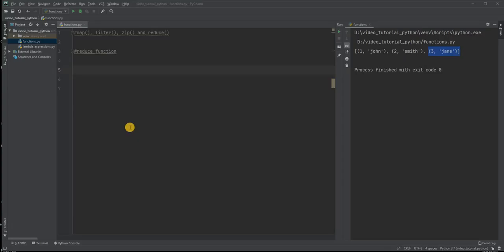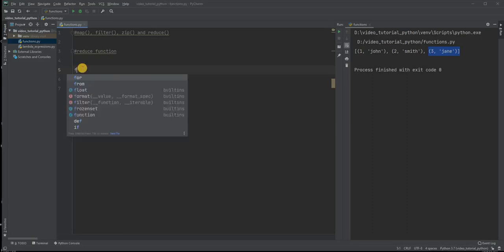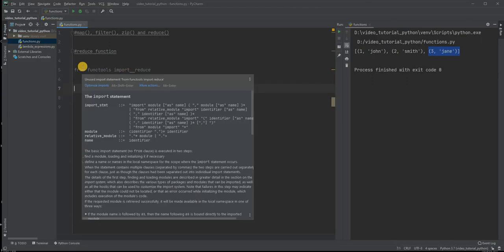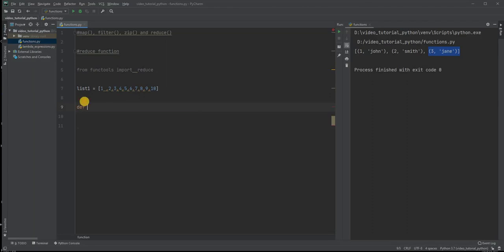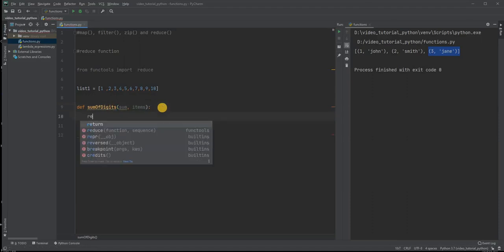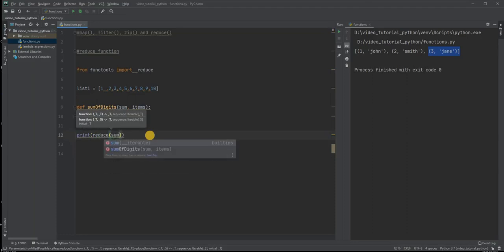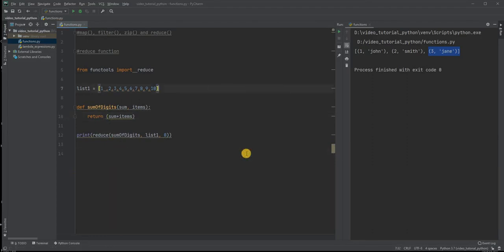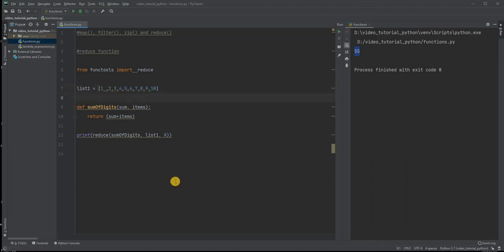17 Reduce function in python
reduce() function is used to store the final result in a series.
like if we are trying to find the sum of all the numbers in a series.